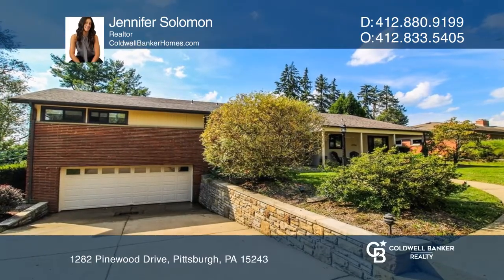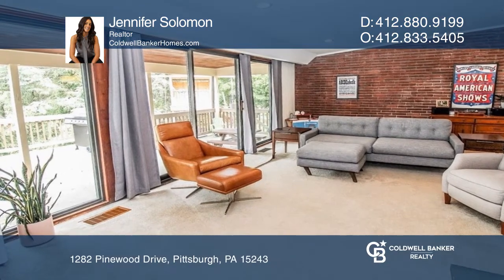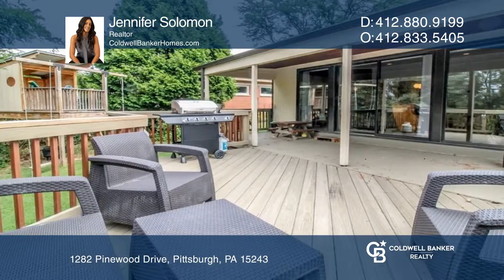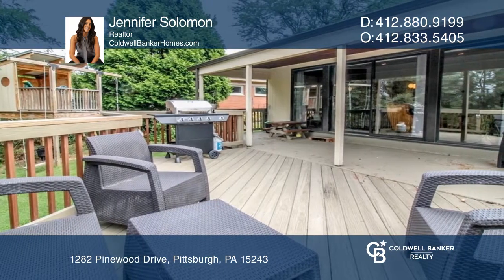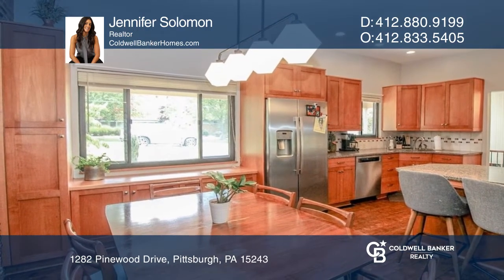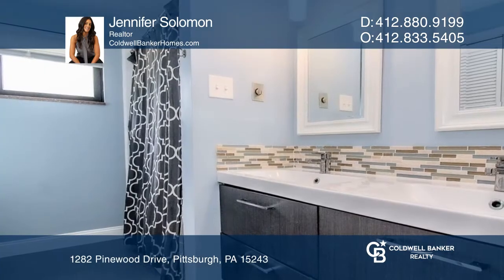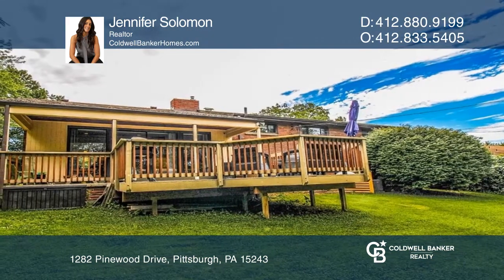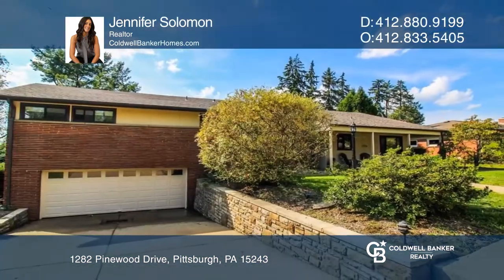1282 Pinewood Drive Pittsburgh, PA | ColdwellBankerHomes.com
1282 Pinewood Drive, Pittsburgh, PA

With all the modern style mid-century architecture is renowned for, 1282 Pinewood does not disappoint. With its effortless merging of the character of then with all the modern updates and comforts, you could ever ask for now. This spacious four-bedroom, two and one-half bath split level has been com